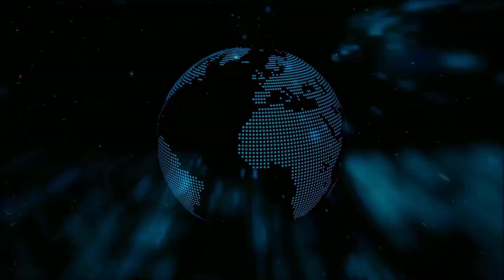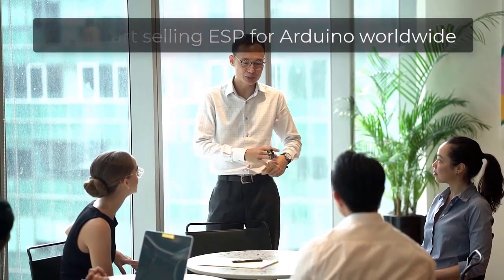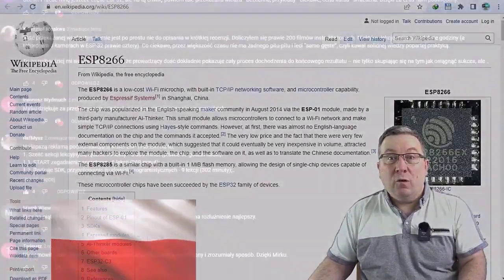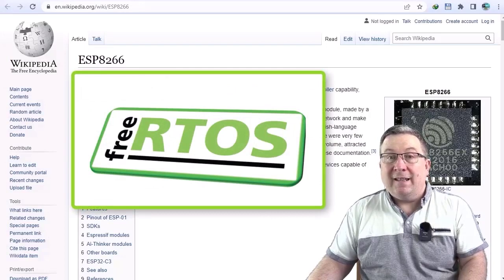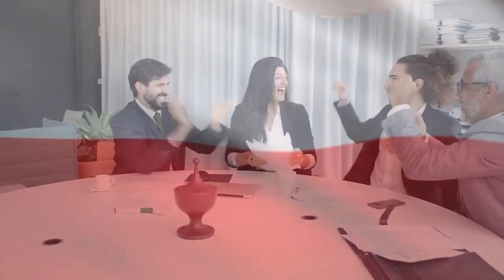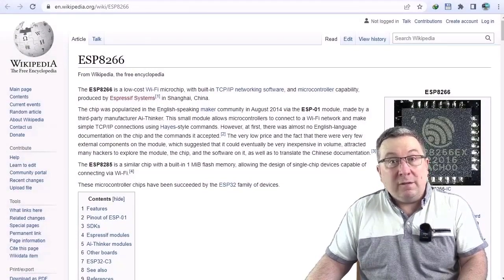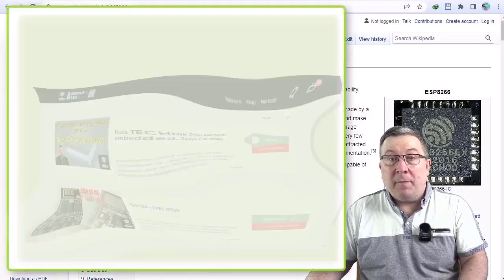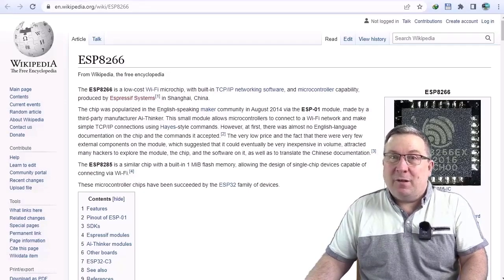ESP8266/ESP32 & RTOS Course - english version info - on Kickstarter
We started today on kickstarter!